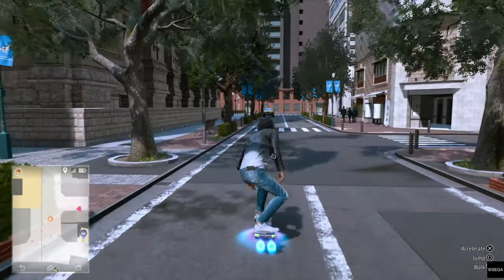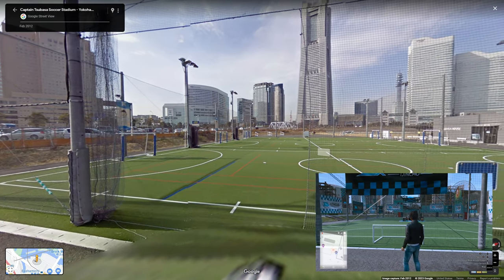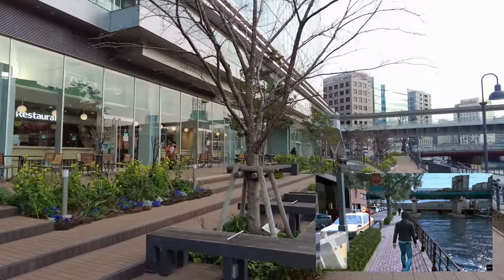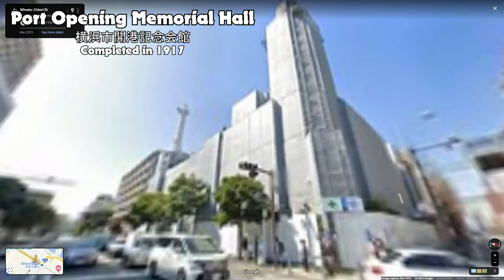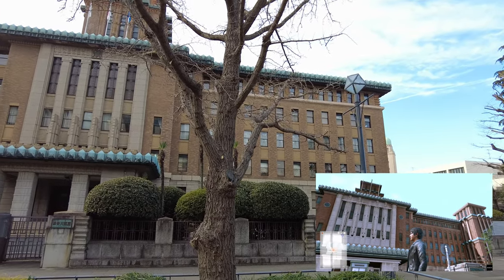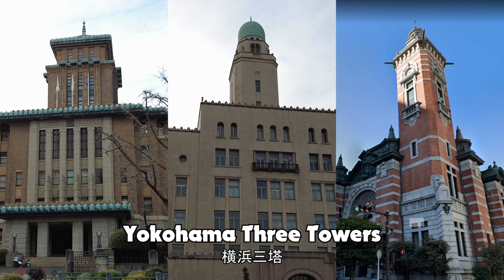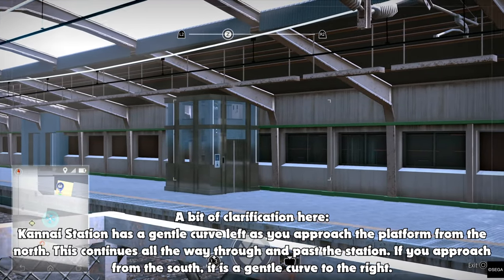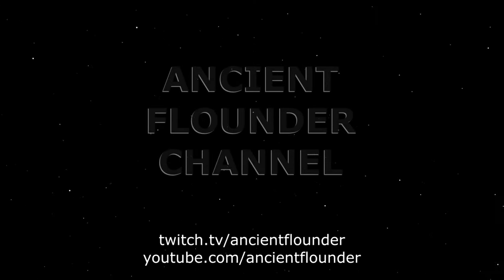Yokohama - Part 3: Kannai Station Area | Like a Dragon Comparison Series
In Part 3 of the Yokohama comparison series, we'll be hopping around a bit to various buildings in and around Kannai Station. Honestly, I was surprised that bulk of what is seen around Jinnai Station in Ijincho has a real life counterpart!

I'm hoping this one turned out okay. As I was starting edit everything, I realized I had didn't have as much footage as I thought I did. Not an issue if I lived there, but I don't, and it took me a few months to realize my mistake. Whoops! I think it turned out okay, though.

If you are looking for food & entertainment suggestions, I recommend @KingKogi's Yokohama Tours videos!

(Not a sponsored link or anything, but just in case you want to check it out)

Unicorn Heads - The Stoic and the Sailor

Excerpts from: Fog · SEGA · 83key , YAMI NO NAKA NO HIKARI · SEGA · Hidenori Shoji

0:00 Start/Intro
1:06 Mirai Battling Center & Drone Racing/Notre Dame & The Tower Kitanaka
2:04 Tsubasa Soccer Stadium (Street View)
3:08 Cafe Brave & Part-Time Hero/Island Tower, Former First Bank Branch, & Riverside
5:45 Le Nouveau Hama/Museum of Cultural History
7:07 Jinnai Bank/NYK Maritime Museum
7:59 Jinnai Bronze Hotel/Port Opening Memorial Hall
8:52 Sunlight Castle/Customs Building & Customs Museum
10:24 Jinnai District Court/Kanagawa Prefectural Government Office
12:05 Yokohama Stadium
12:33 Yokohama Three Towers
13:06 North & South Entrances of the Station
17:24 Access Road near the North Entrance to End